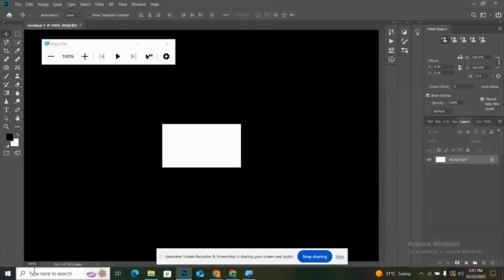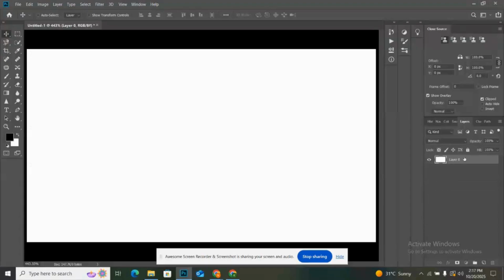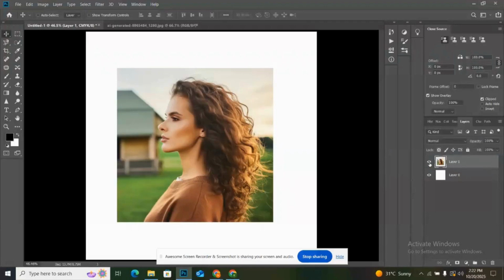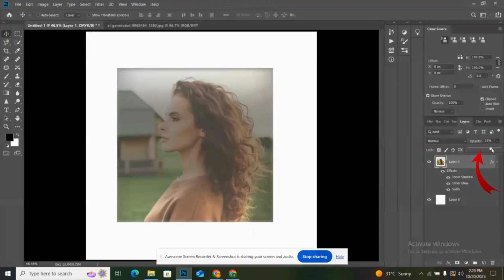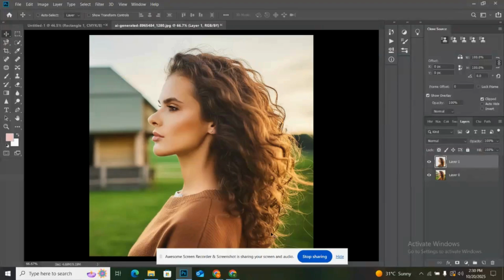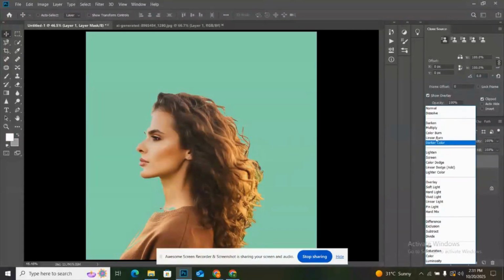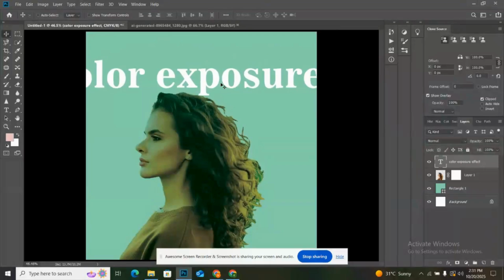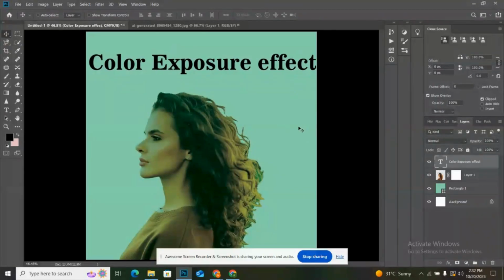Introduction of Layers | Learn Photoshop, CorelDRAW & Graphic Design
Welcome to Neha's Design Lab — your home for learning Photoshop, CorelDRAW, and Graphic Design from the basics!
Whether you're new to design or looking to enhance your design skills, this channel will guide you through learning photo editing, logo creation, poster making, and professional layout designing step by step.

✨ What you'll learn here:

Adobe Photoshop tutorials (Basics to Advanced)

CorelDRAW design lessons

Graphic design tips and tricks

Real-world projects and creative ideas

Freelancing and career advice in design